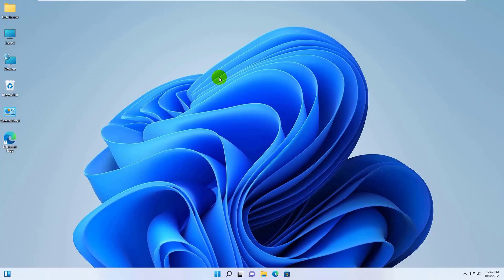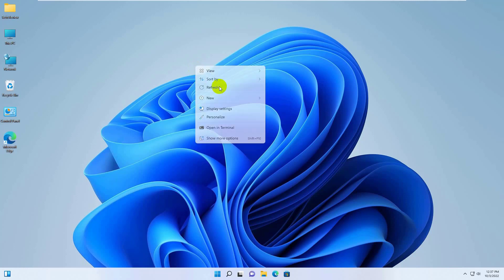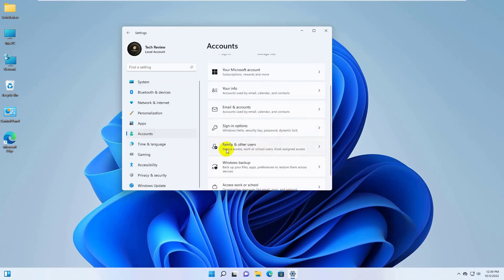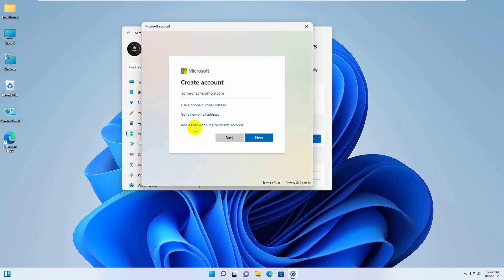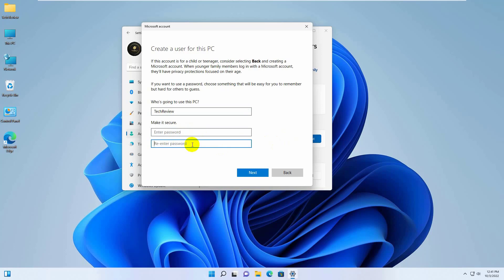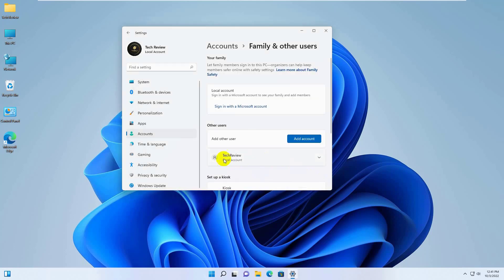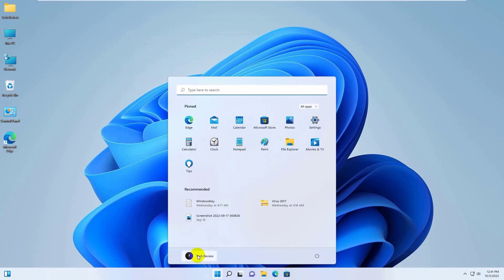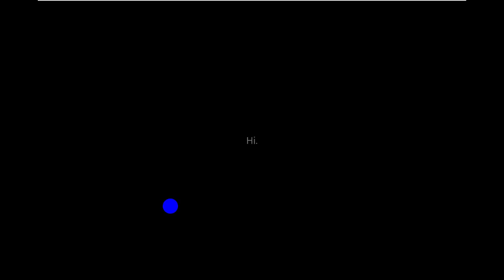(Solved) Windows 11 Speech Recognition Not Working Error 0x80049dd3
If you are seeing Speech_to_Text error 0x80049dd3 while using the voice dialing tool on Windows 11/10 PC, these troubleshooting tips will help you resolve the issue. Voice dialing is a built-in feature in Windows 11/10 that translates voice into text. In other words, it uses your system's microphone to receive your voice input, convert it to text, and enter it for you in any program on your PC. This is useful when you are not using the keyboard to type.

Many users receive the 0x80049dd3 speech conversion error when using the voice input feature in Windows 11. The error_message says

Something went wrong. Please try again later. 0x80049dd3

Although Microsoft has not yet released a patch to fix this error, there are some fixes that will allow you to use the voice input feature without the 0x80049dd3_error.

Tech Review